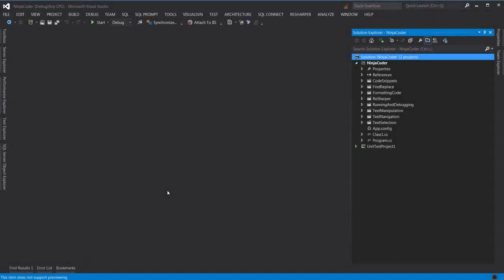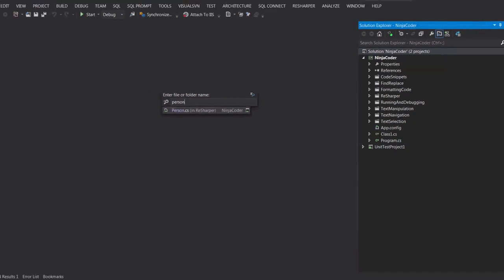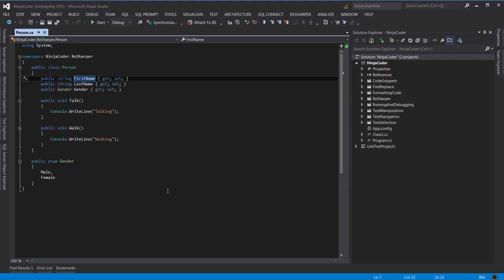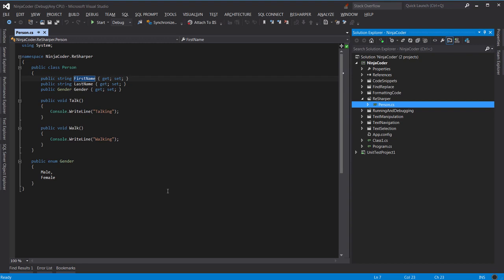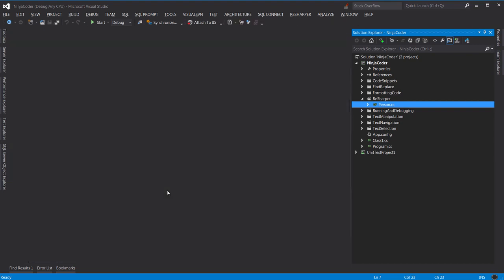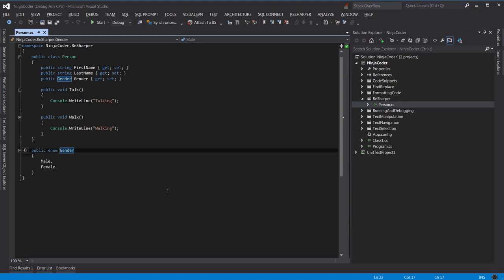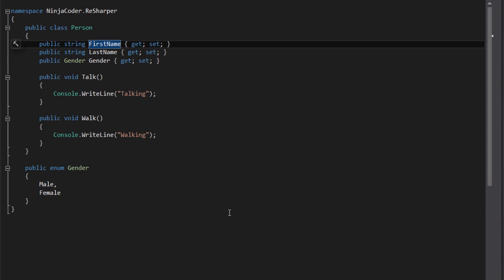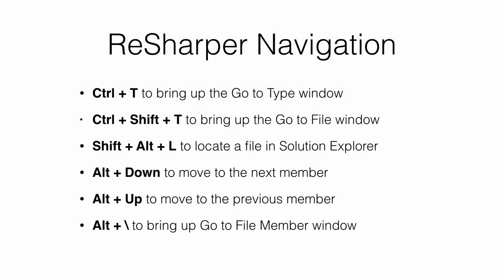Double Your Coding Speed With Visual Studio - Navigation - Video 24